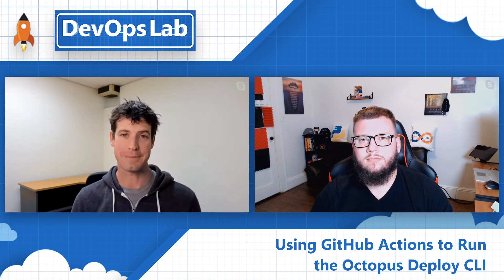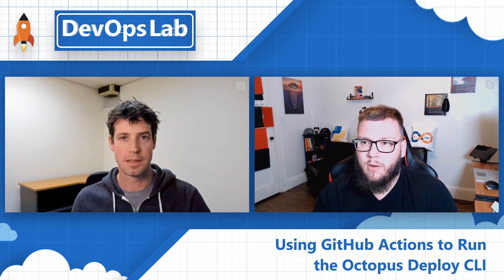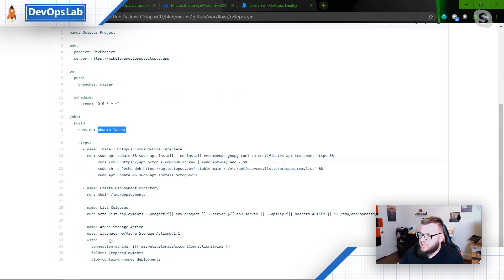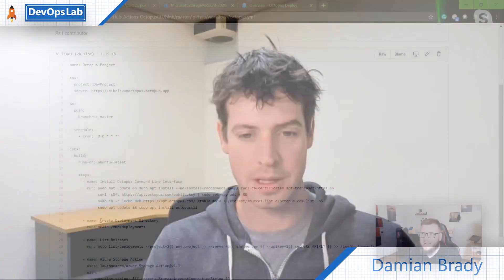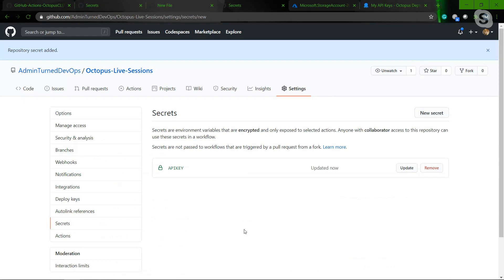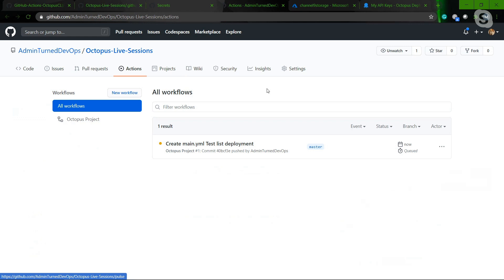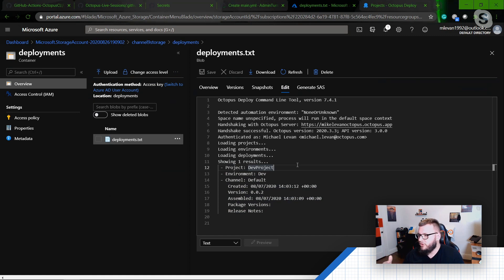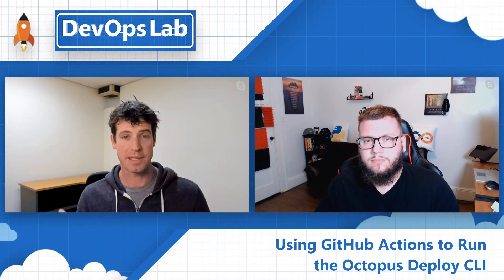GitHub for Your Octopus Deploy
With so many CI and CD tools in the wild, how do you know which one to use? Well, why choose just 1? In this episode, we're going to discuss how to interact with GitHub Actions and Octopus Deploy together. We'll see how to use the Octopus Deploy CLI to create a resource in Octopus and have it deployed by GitHub Actions.

Jump To:
[02:21] Talking about the idea of "not needing only one tool"
[03:22] Demo started
[04:20] Octopus Deploy dashboard to show projects
[09:25] Adding in GitHub Action secrets for authentication
[13:27] Seeing the GitHub Actions workflow run